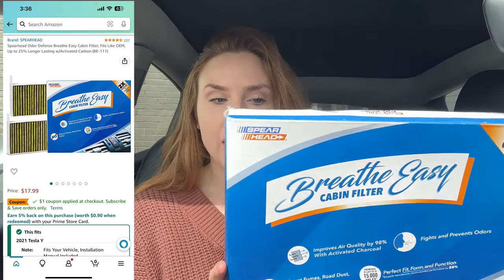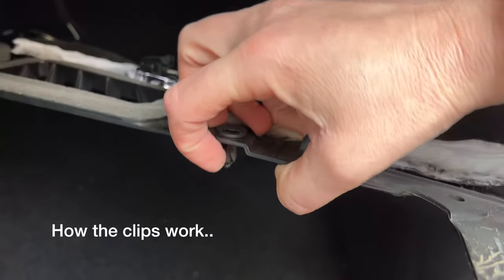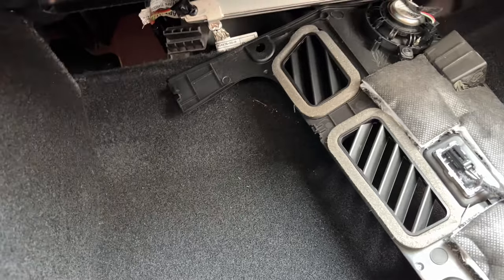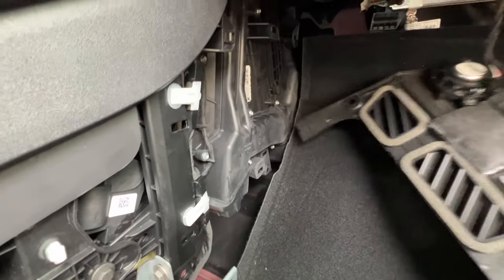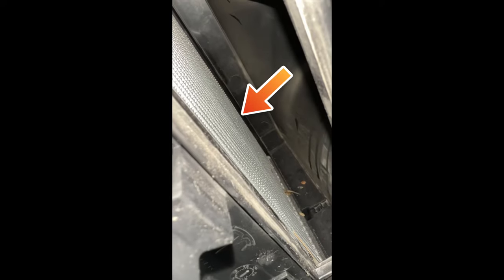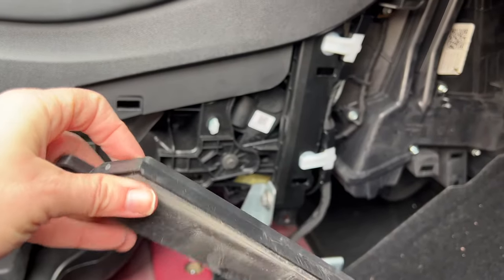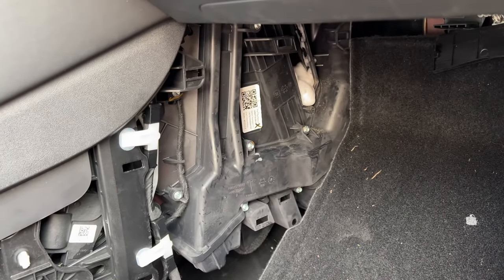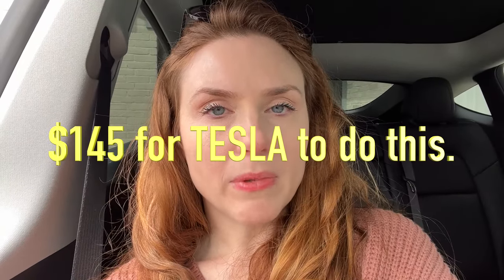DIY Tesla Cabin Filter Replacement & Coil Cleaning (Model 3/Y Full Tutorial)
Applies to Model 3 and Y! Everything is the same for both models!

Chapters
00:00 Beginning
00:22 The problem
01:06 How Often
01:23 How to Prevent the Problem
02:34 Supplies needed/ cost
03:51 Step 1 Remove glovebox panel
06:17 Step 2 Remove console panel
08:24 Step 3 Remove Filter door / filters
10:30 Look inside housing
10:51 Step 4 apply foam cleaner
13:25 Step 5 Let foam sit
14:43 additional info
18:19 Step 6 Dry out housing
20:09 Step 7 Insert New Filters
21:19 Step 8 Replace filter door
22:30 Step 9 Replace Console panel
23:59 Step 10 Replace Glovebox Panel
25:09 Closing Thoughts

Applies to model 3 and Y, but this one was specifically done on a 2021 Model Y. All these apply to the model 3 AND Y. I own two Teslas, a model 3 and y. This is the method and supplies I use every time. It works for me. There are tons of options out there, that will also work when it comes to filters, but these are my favorite supplies. The process is super easy, and you can't mess it up. Enjoy!

Klima Cleaner

Breathe Easy filters

TORX T-20 Bit